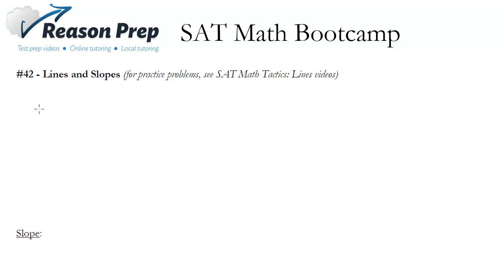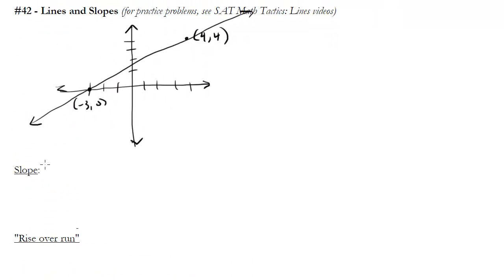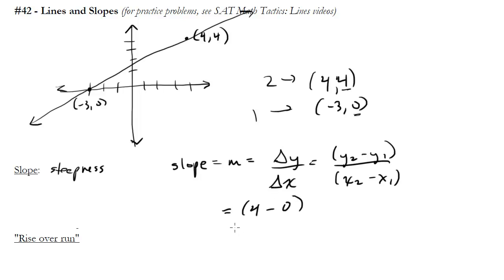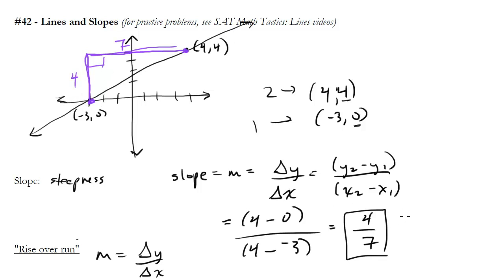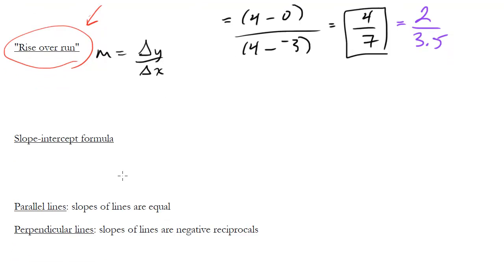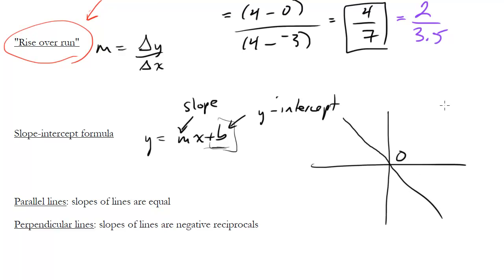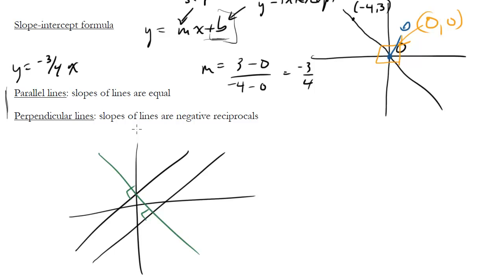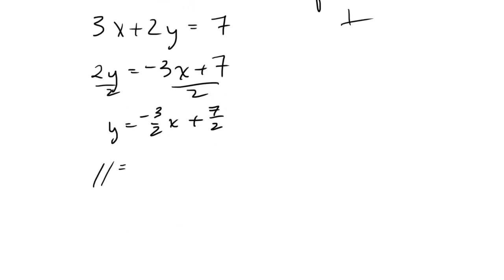#42 - Lines and Slopes, SAT Math Bootcamp